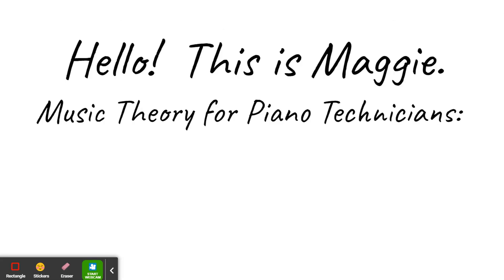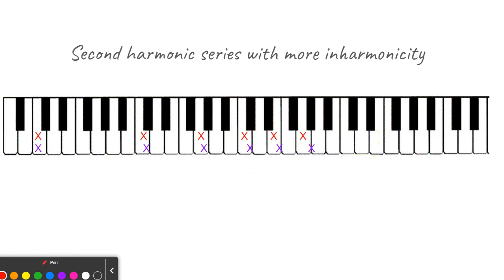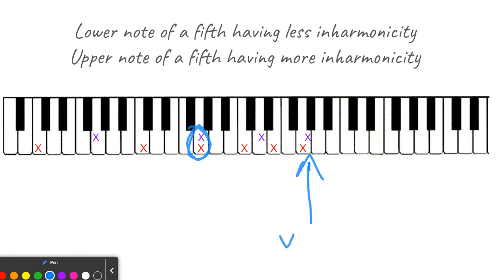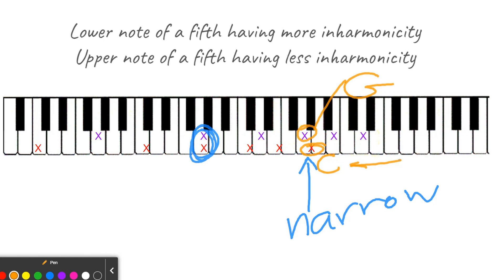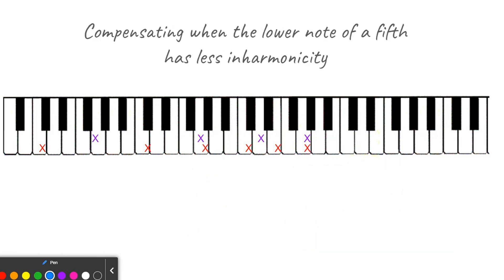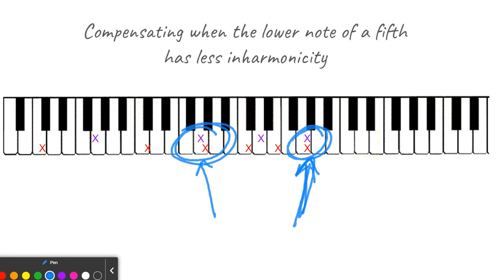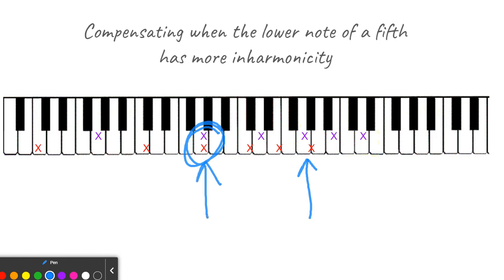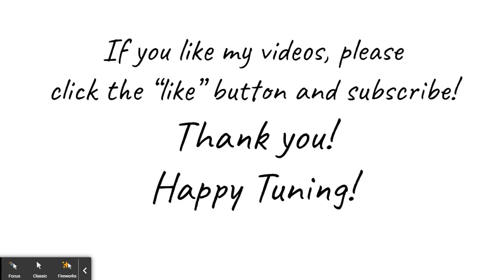MTPT 30.4: Why Both the 1st & 2nd CP's in a 5th Matter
This is meant to be helpful in areas that have large shifts in a regular progression of inharmonicity. This happens mostly in the notes surrounding the lowest unwound string and the highest wound string. Although this happens across the keyboard, it is more of an issue below middle C.